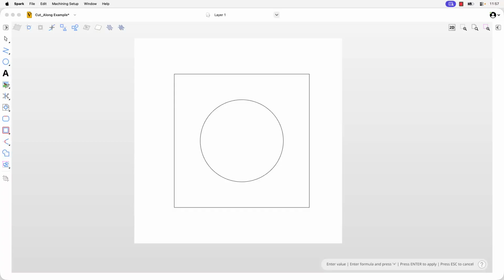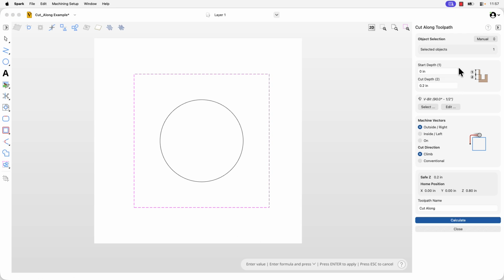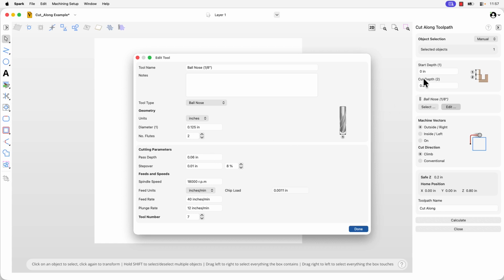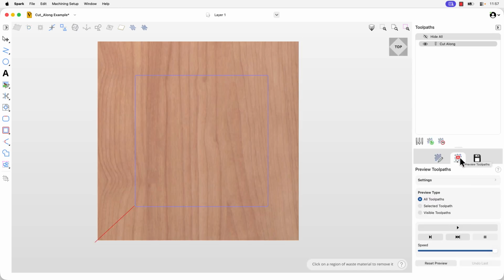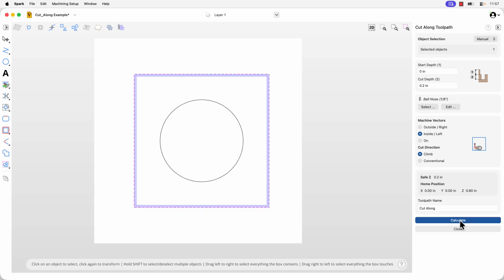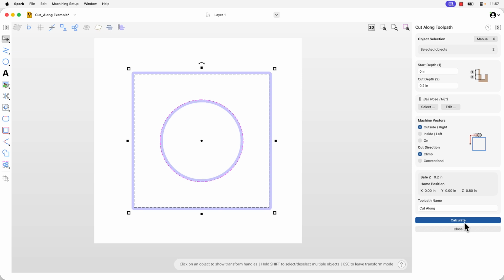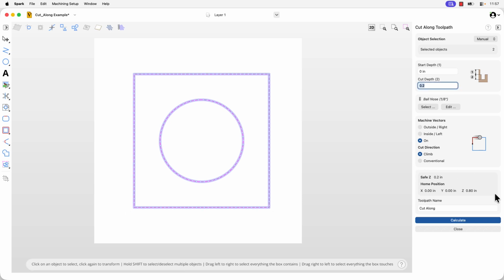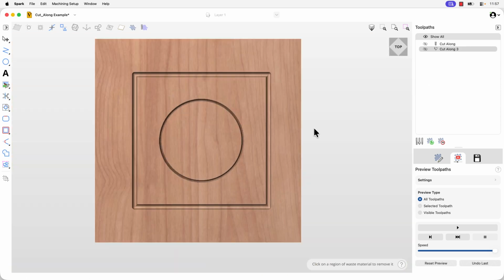How to use the Cut Along Toolpath | 2D Toolpaths | Spark Tutorials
In this tutorial video we are going to go through using the Cut Along toolpath. We will look into how to use this toolpath to create markings on a material surface and how you can use different tool geometry to create different effects.

BOOKMARKS:
~ Start and Cut Depths - 02:14
~ Tool Selection - 03:00
~ Machine Vectors - 05:00